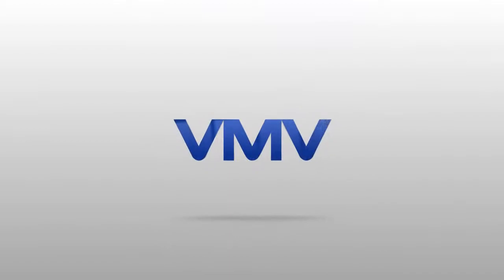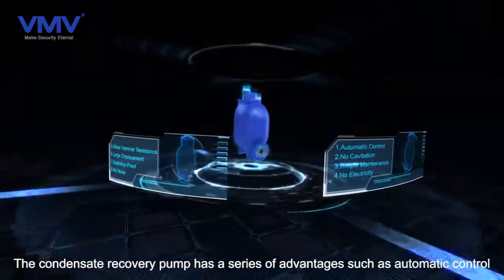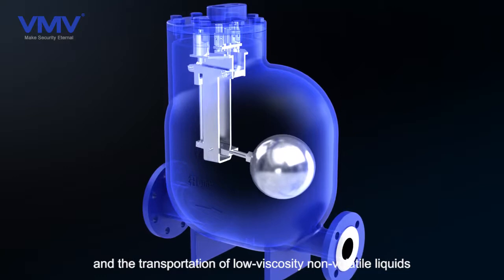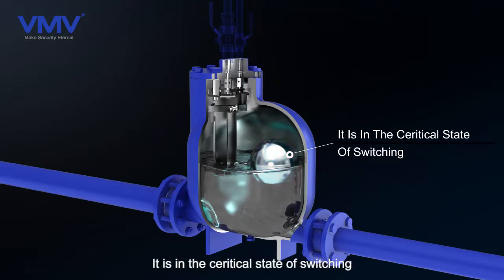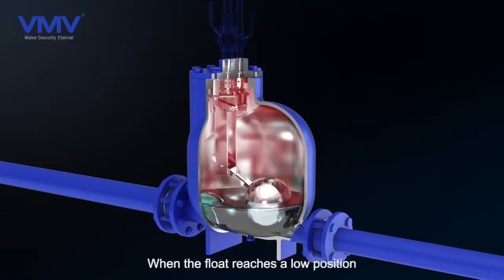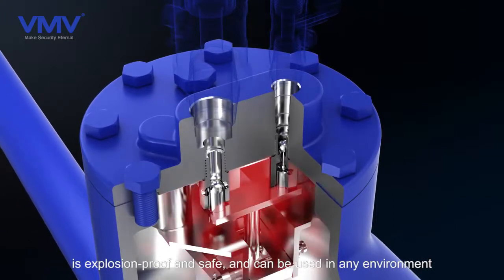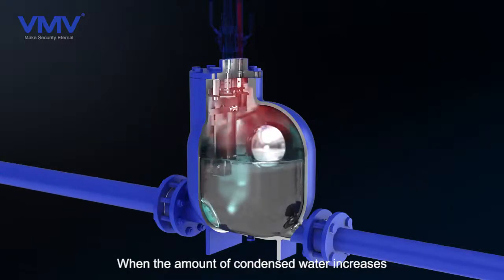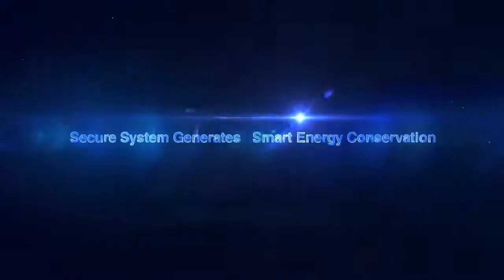Pump Steam Trap (Condensate Recovery Device)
ump traps use the trap principle, relying on steam, air and other gases as power to transport condensate from the low pressure area to the high pressure area, or from the negative pressure area (vacuum) to the normal pressure area. The condensate recovery pump has a series of advantages such as automatic control, no cavitation, simple maintenance, no electricity, water hammer resistance, large displacement, explosion-proof, no noise, and the pressure of the power steam determines the head. It is unmatched by other electric pumps. It is widely used in the recovery of steam condensate and the transportation of low-viscosity non-volatile liquids.